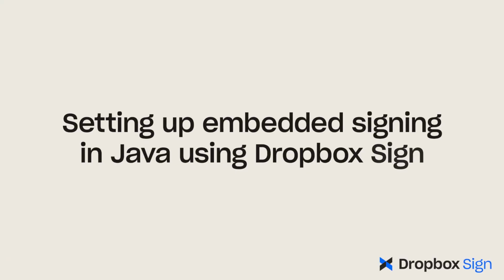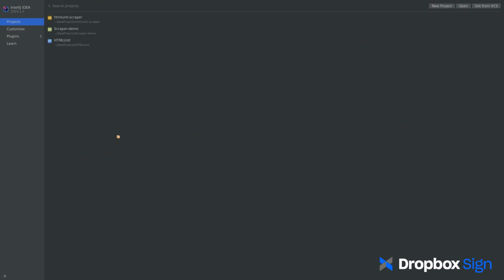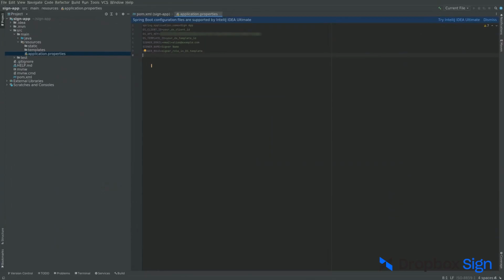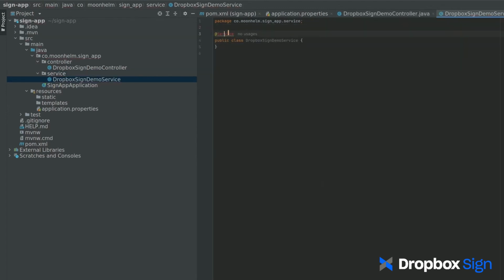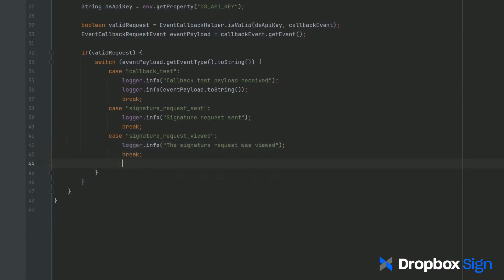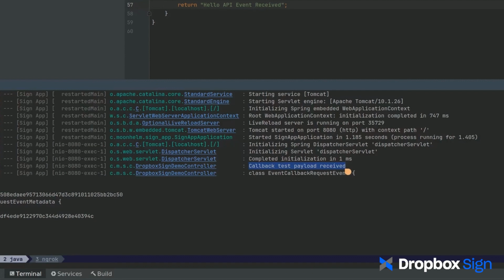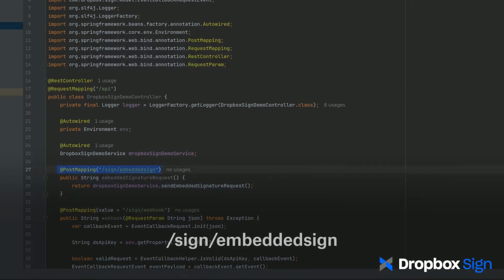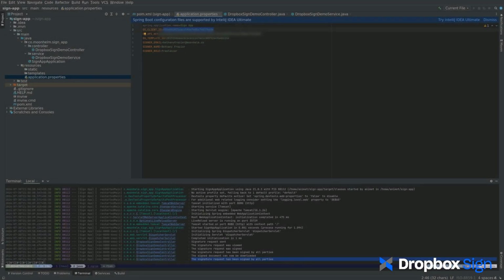Setting up embedded signing in Java using Dropbox Sign | Dropbox Developers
If you want to learn how to set up embedded signing in a Java Spring Boot application, you've come to the right place. In this video, we'll show you how to set up embedded signing in Java using Dropbox Sign.

Dropbox is the one place to keep life organized and keep work moving. With more than 700 million registered users across 180 countries, we're on a mission to design a more enlightened way of working.